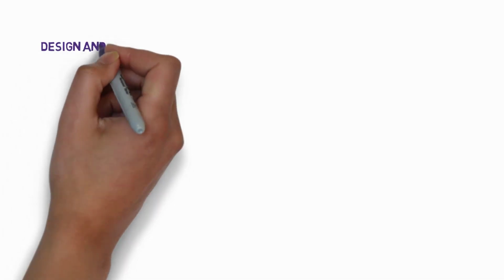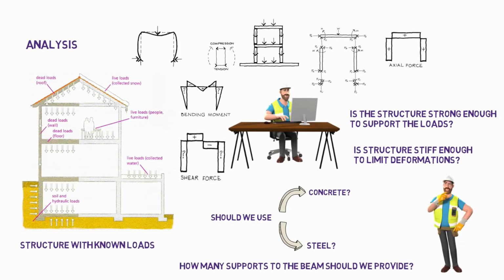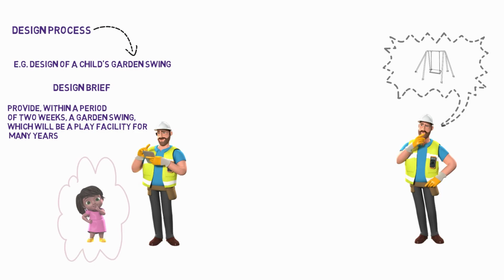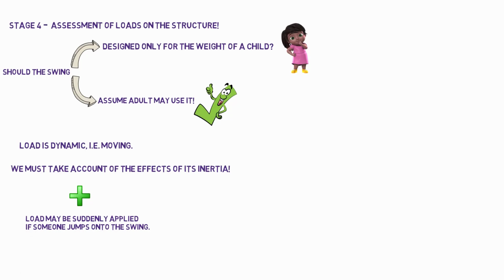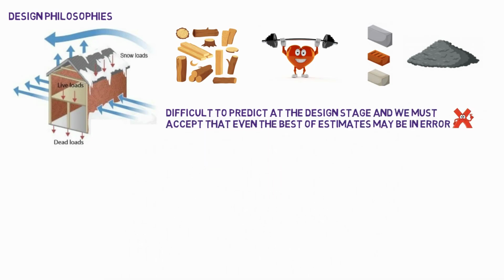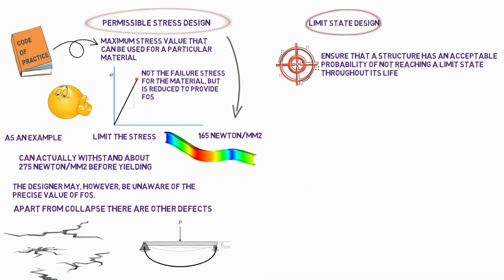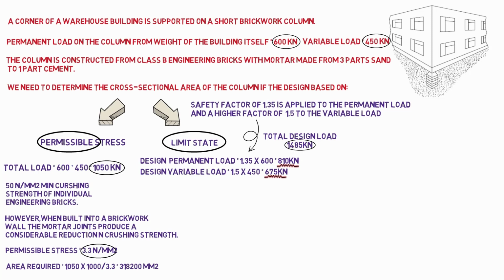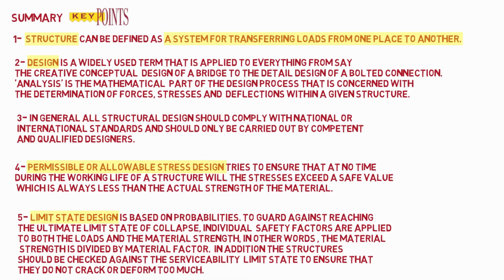Understanding Structural Engineering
If you like the video why don't you buy us a coffee

Our recommended books on Structural Engineering.

Should you require expertise in home extensions, loft conversions, comprehensive home renovations, or new construction projects—be it residential or commercial—our team of qualified structural engineers is available to assist you nationwide. This includes major cities such as London, Birmingham, and Greater Manchester.